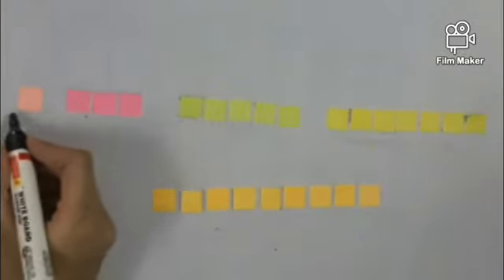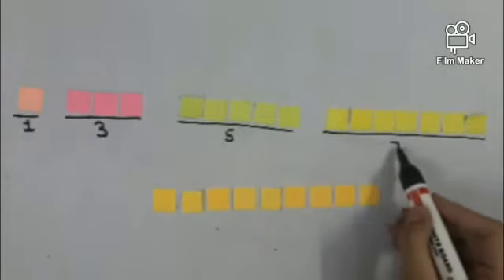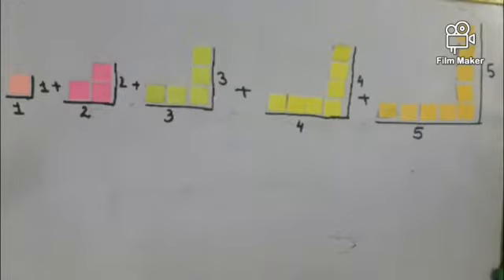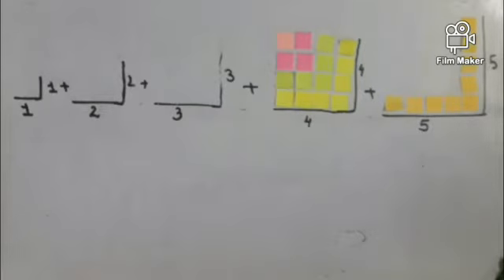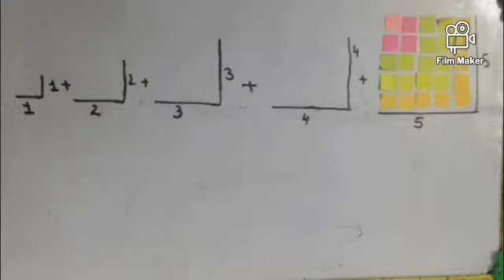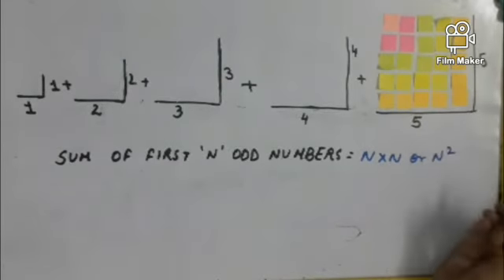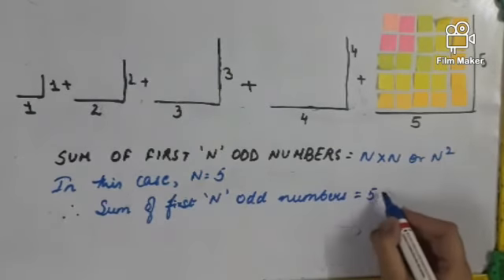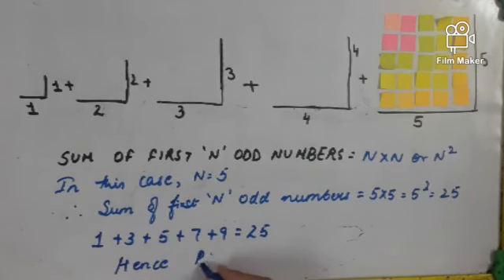Visual proof of sum of first n odd natural numbers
Rishi Batra
Grade X
Uttam School for Girls
Ghaziabad